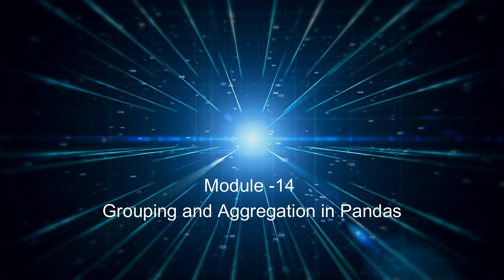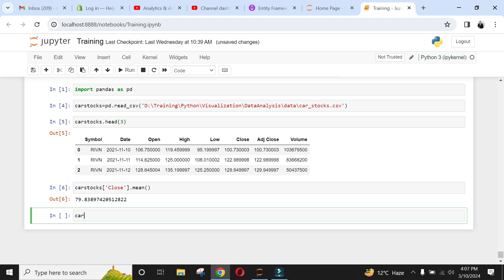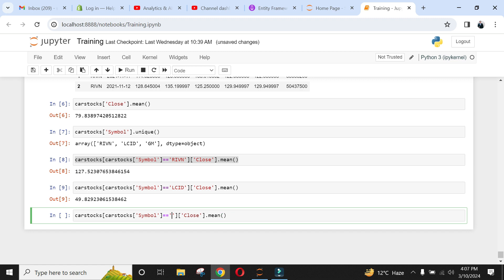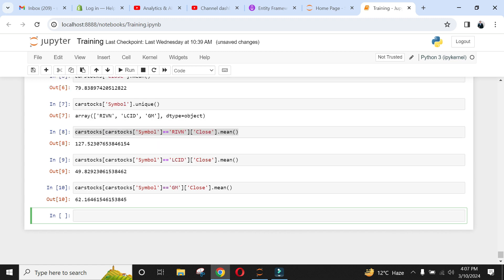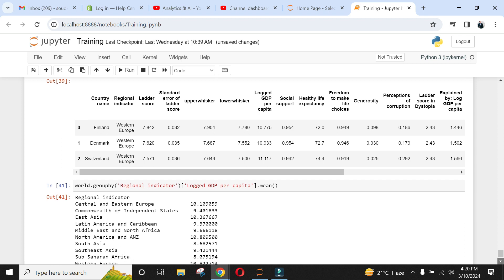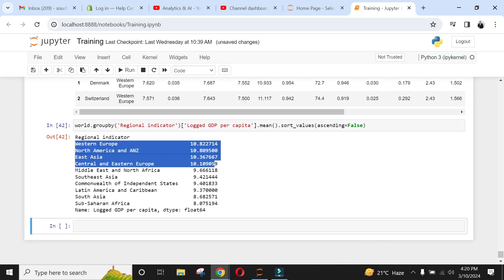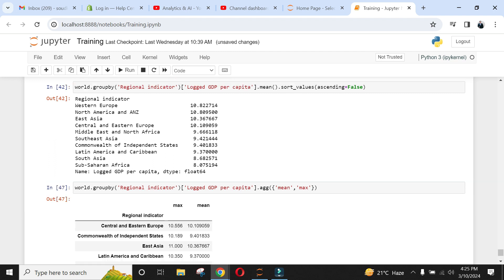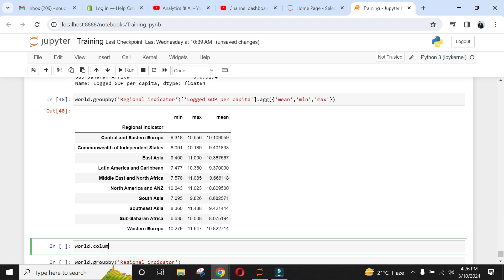Python Grouping and aggregation M14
A Look at grouping and aggregation functions.